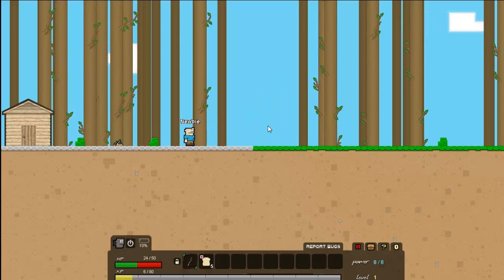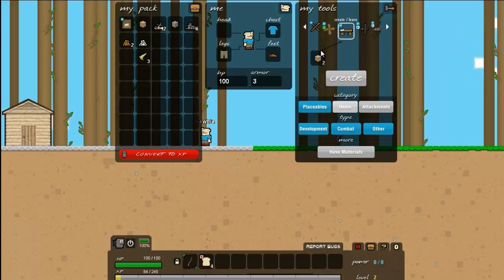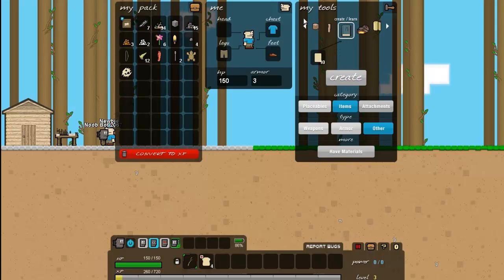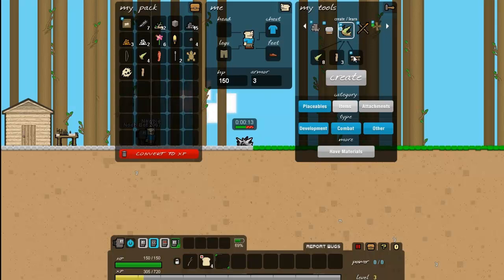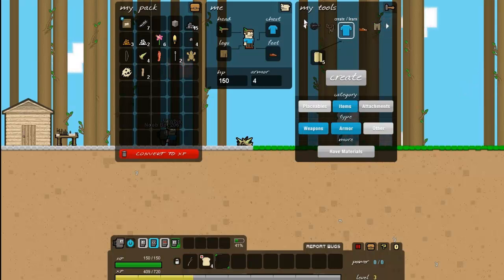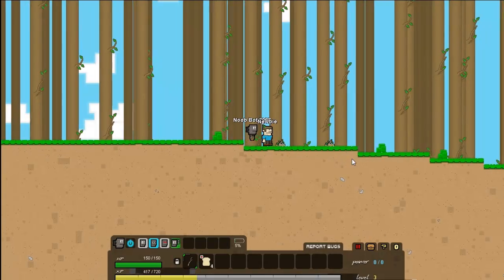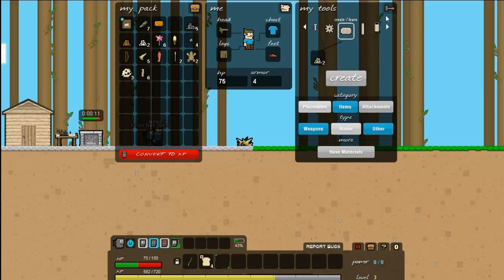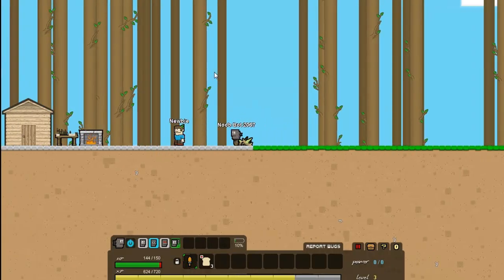Epic Inventor: A Beginner's Guide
Want to keep up-to-date on Epic Inventor and Pixel Prone Games?

-Links-

-Speical Thanks-